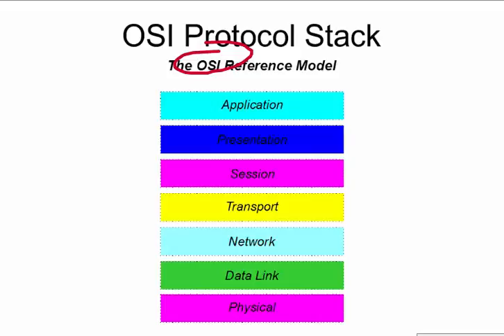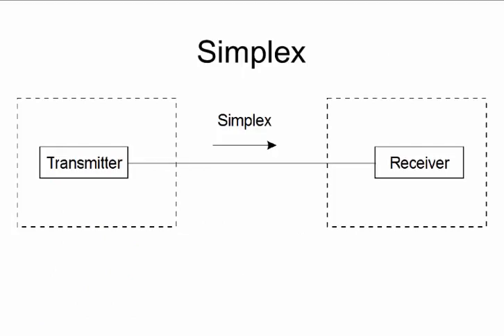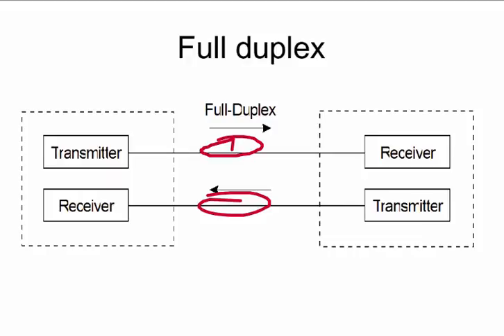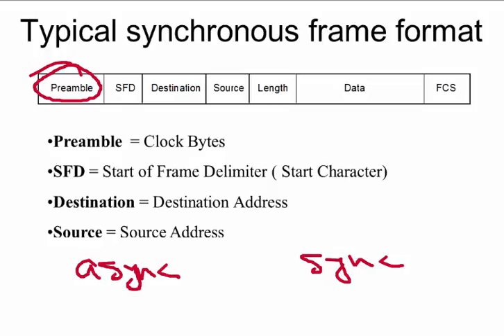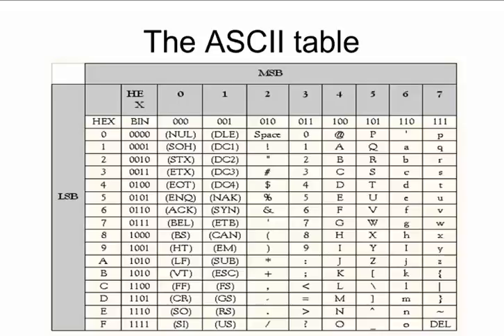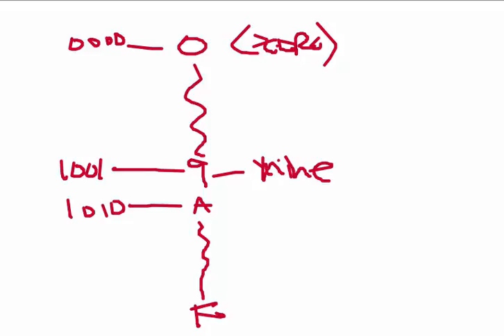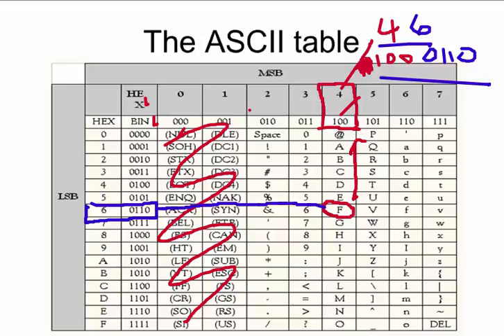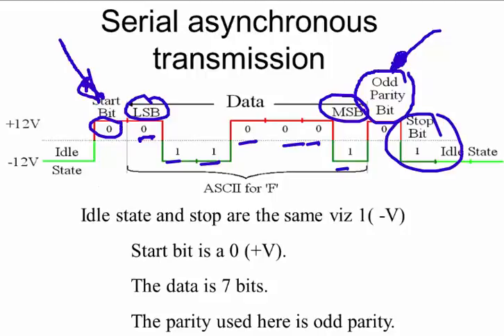Data communications overview - On-Demand Video Course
Online Course Title: Industrial Data Communications
Course Code: ID-SP
Video Title: Data Communications - Overview
Online Course Provider: IDC Technologies

In this video you will learn about:
- OSI Protocol
- Synchronous and Asynchronous Frame
- ASCII Table
- Error detection
- Parity
- Longitudinal Redundancy
- Cyclic Redundancy

Full course includes Certificate of Completion